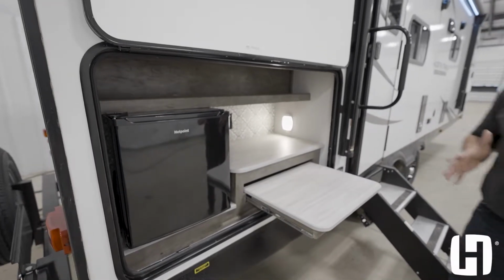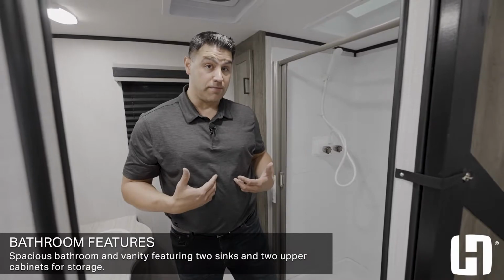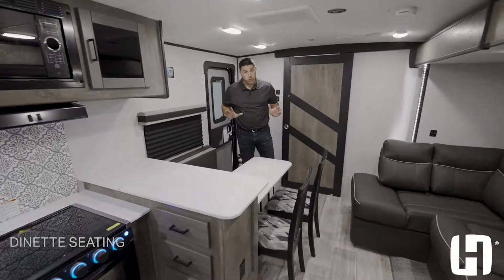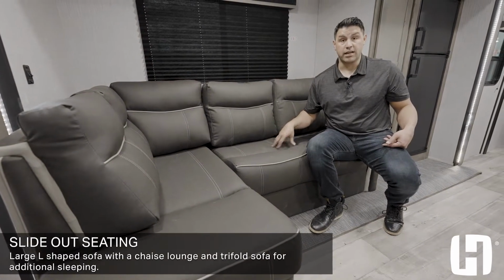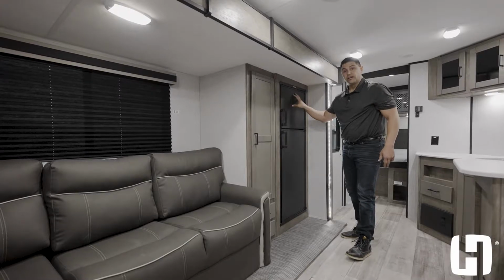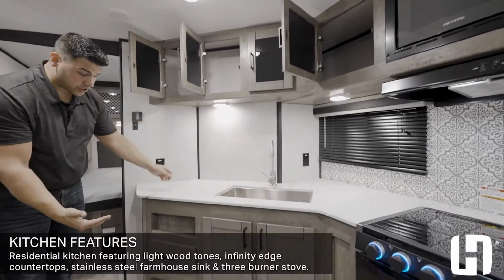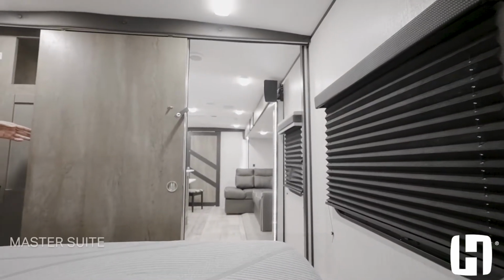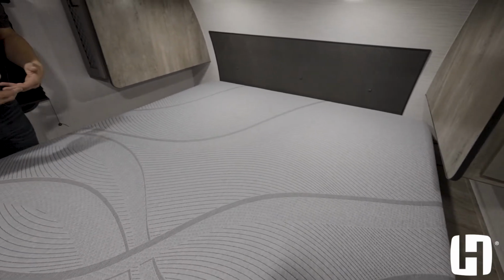North Trail 25RBP - Walkthrough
The North Trail 25RBP has amenities like an indoor and outdoor kitchen, large, rear bathroom and a double vanity all within a travel trailer that's less than 32' in length. See what other features are packed inside this ideal floor plan for camping couples.